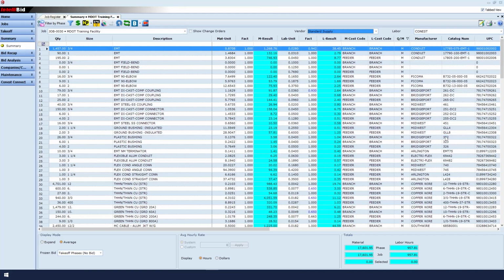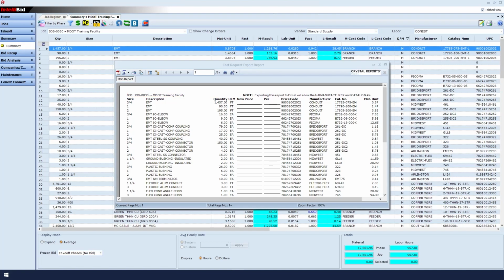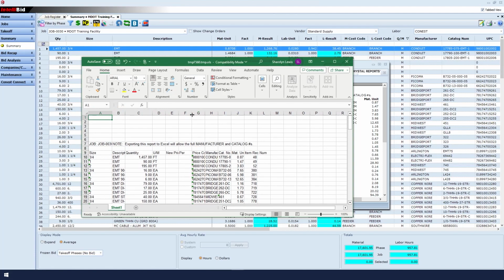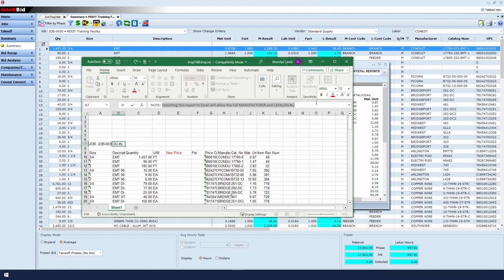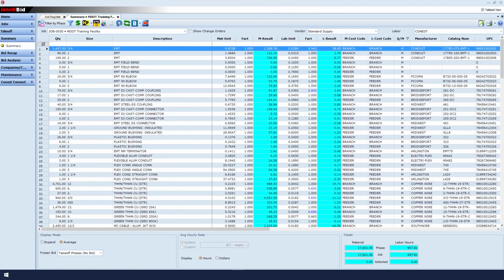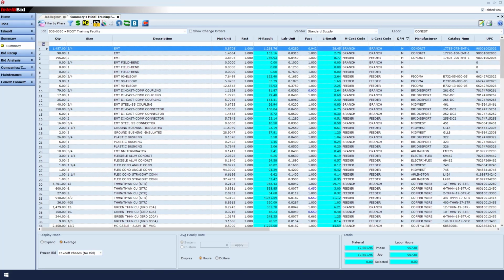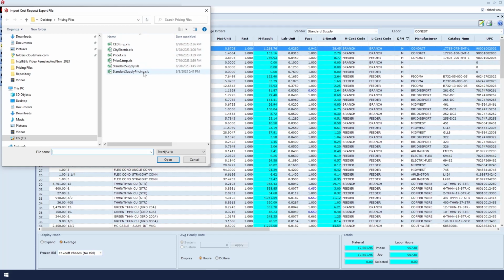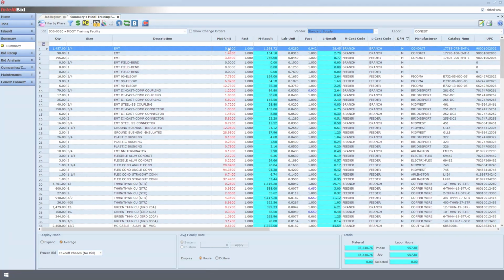Pricing Options 2: Importing Vendor Pricing into Summary from an Excel Spreadsheet | Conest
Learn how to import vendor pricing into the Summary area via an Excel spreadsheet in Conest IntelliBid Electrical Estimating software.